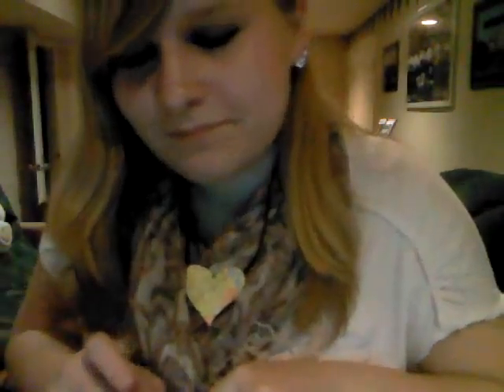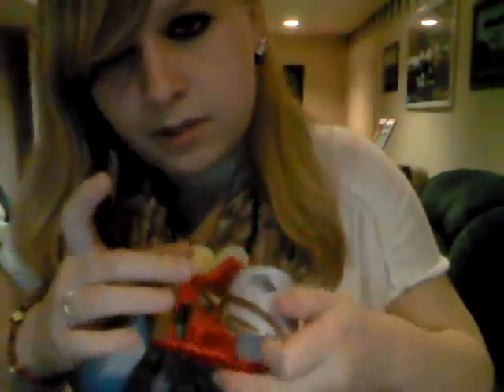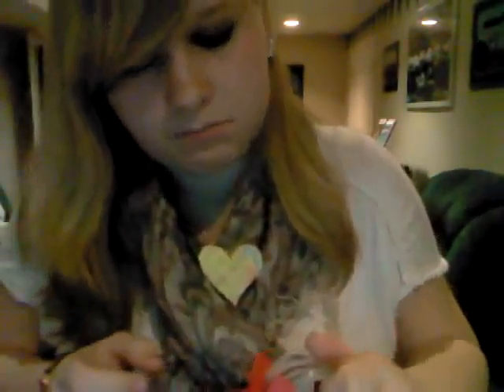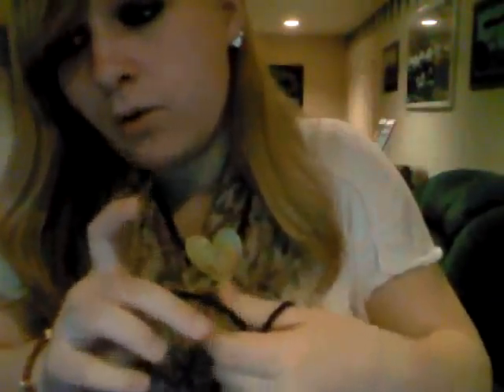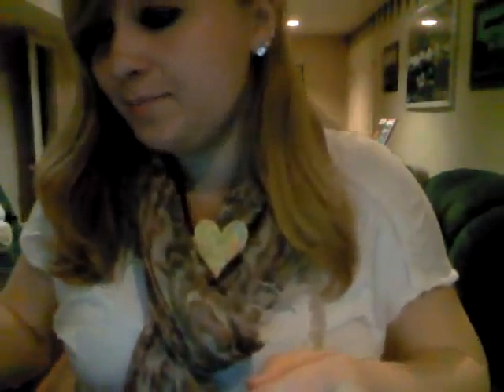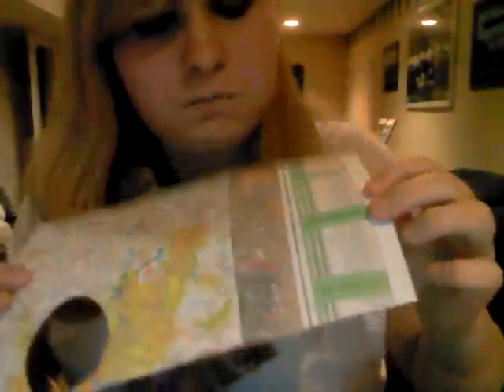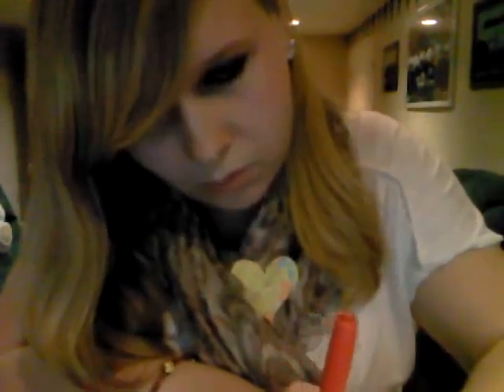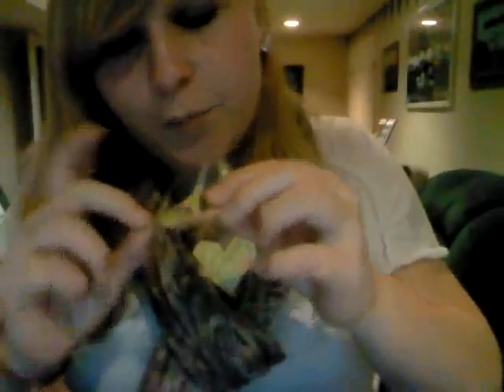Adequate Map Necklace Tutorial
My video on how to make adequate map necklaces.
I'm so awkward.. I apologize.